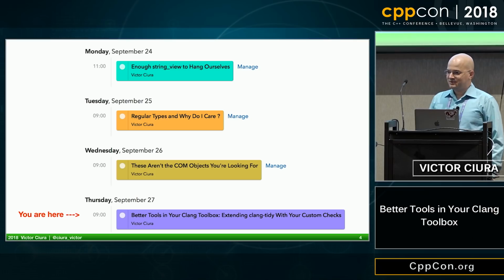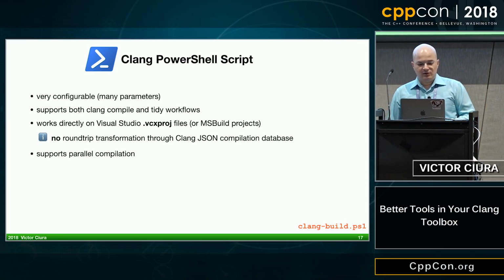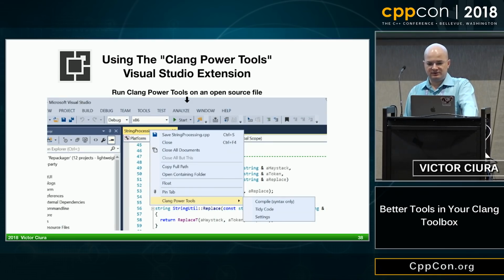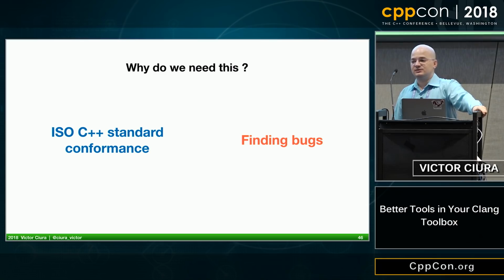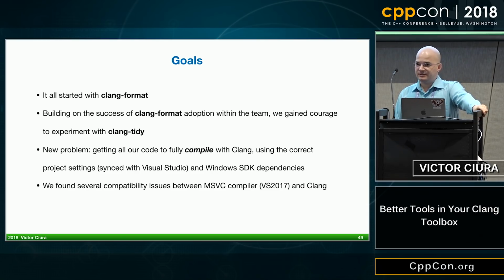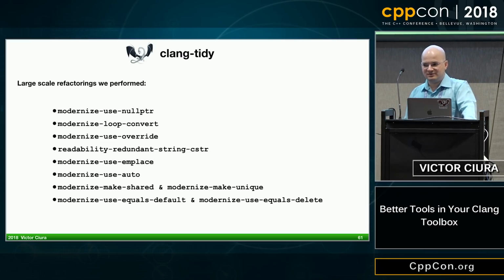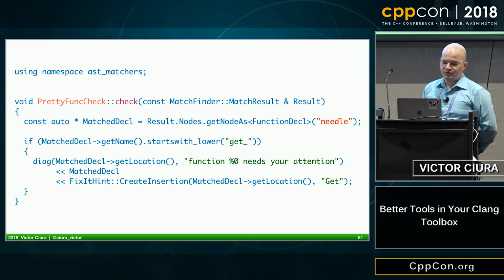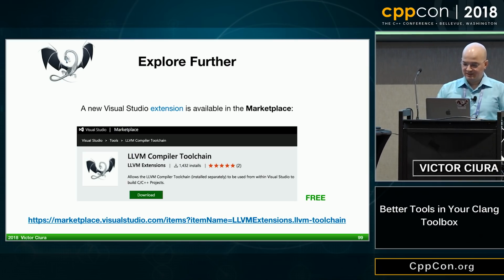CppCon 2018: Victor Ciura “Better Tools in Your Clang Toolbox"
Clang-tidy is the go to assistant for most C++ programmers looking to improve their code. If you set out to modernize your aging code base and find hidden bugs along the way, clang-tidy is your friend. Last year, we brought all the clang-tidy magic to Visual Studio C++ developers with a Visual Studio extension called “Clang Power Tools”. After successful usage within our team, we decided to open-source the project and make Clang Power Tools available for free in the Visual Studio Marketplace. This helped tens of thousands of developers leverage its powers to improve their projects, regardless of their compiler of choice for building their applications.
Clang-tidy comes packed with over 250 built-in checks for best practice, potential risks and static analysis. Most of them are extremely valuable in real world code, but we found several cases where we needed to run specific checks for our project. This talk will share some of the things we learned while developing these tools and using them at scale on our projects and within the codebases of our community users.

Victor Ciura, CAPHYON
Software Developer

Victor Ciura is a Senior Software Engineer at CAPHYON and Technical Lead on the Advanced Installer team
For over a decade, he designed and implemented several core components and libraries of Advanced Installer.
He’s a regular guest at Computer Science Department of his Alma Mater, University of Craiova, where he gives student lectures & workshops on “Using C++STL for Competitive Programming and Software Development”.
Currently, he spends most of his time working with his talented team on improving and extending the repackaging and virtualization technologies in Advanced Installer IDE, helping clients migrate their Win32 desktop apps to the Windows Store (MSIX).